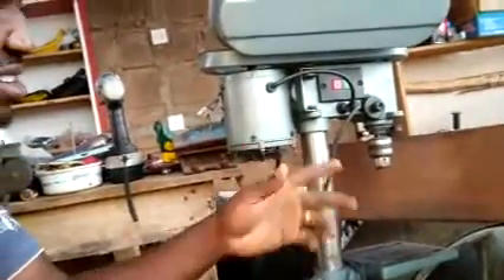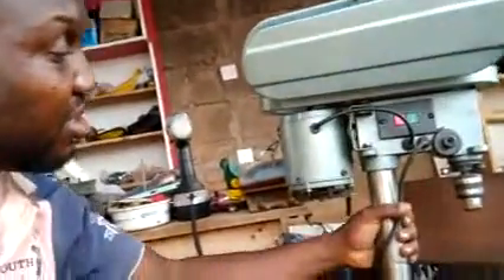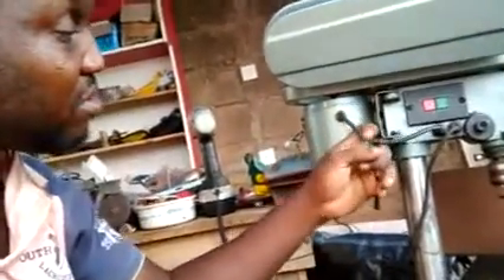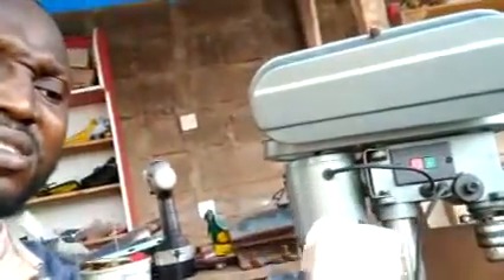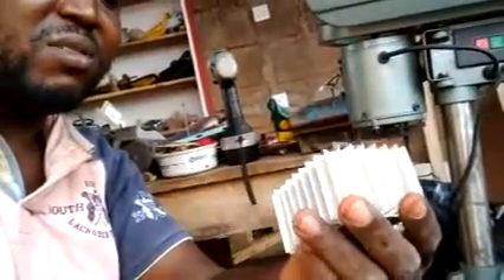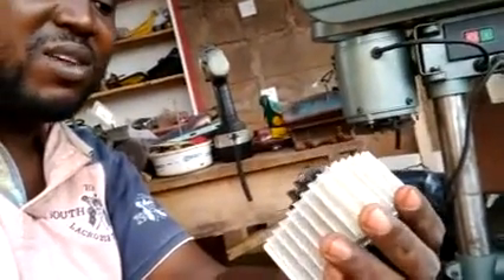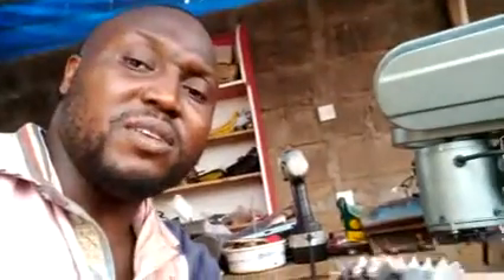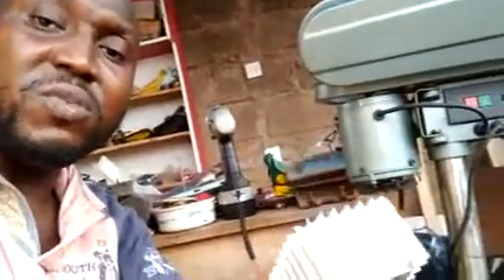How to control the speed of a bench drilling machine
This video shows how I installed a speed controller on my bench drilling machine (Drill  Press).

Most of this type doesn't come with a speed controller, you can only change the speed by changing the belt to a pulley size ratio on top of the drilling machine.

Excess Speed dulls your drilling bit quickly, with high speed,  your drill bit heat up quickly and get dull even before you drill a single hole, I wasted quiet a number of bits to this also, so I thought I should make a video on I resolved mine and got a very good result. please enjoy, comment, like , share and most importantly subscribe, because I have more exciting videos coming up real soon.

You can take time and check my other works on this channel. thank you very much.

If you like to see my other videos please follow the links